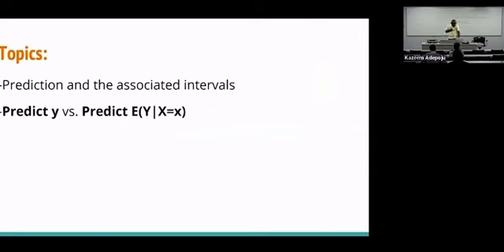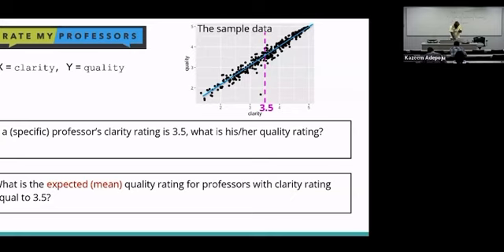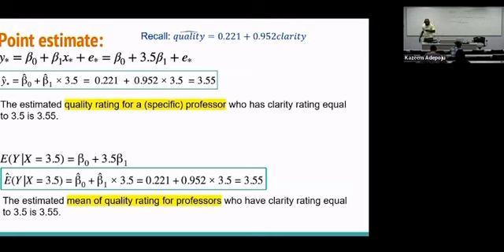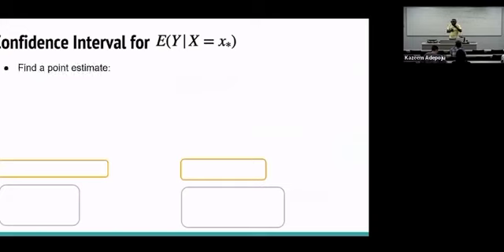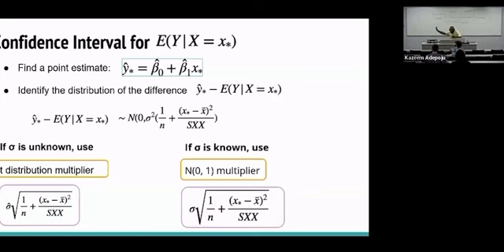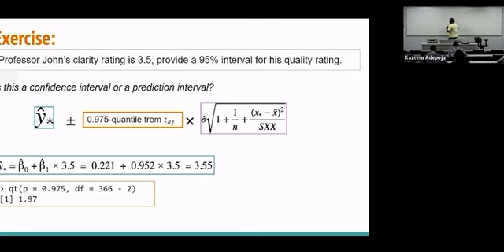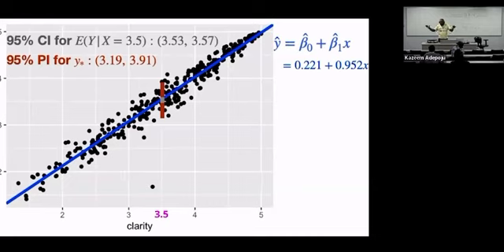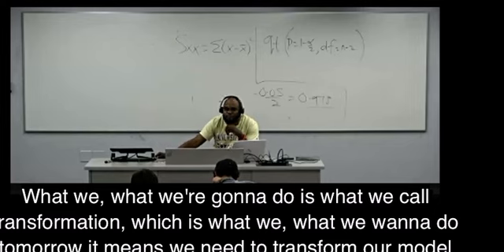Predicting the Values of Dependent Variable